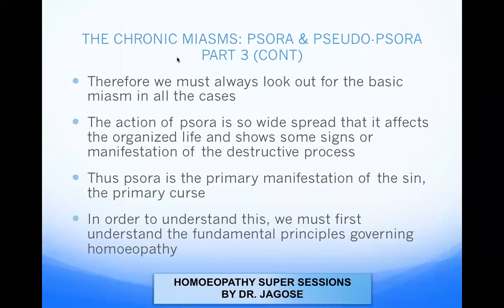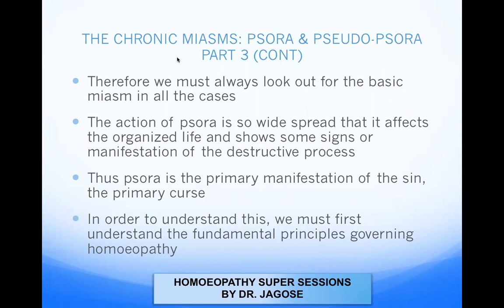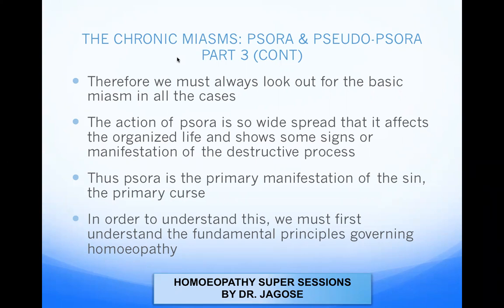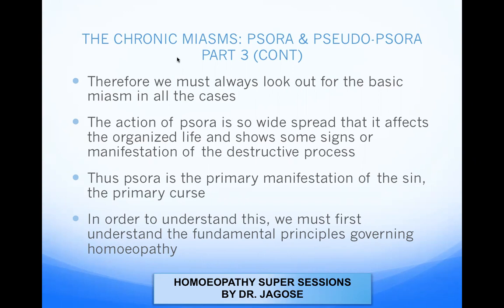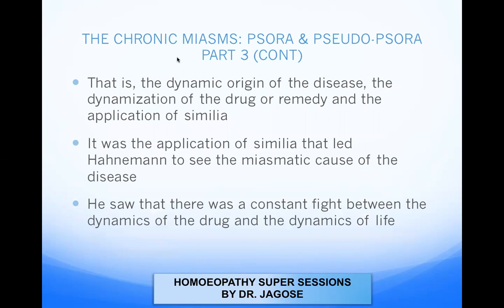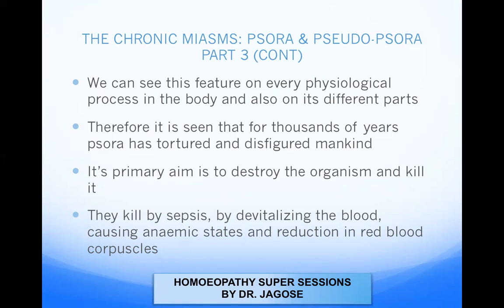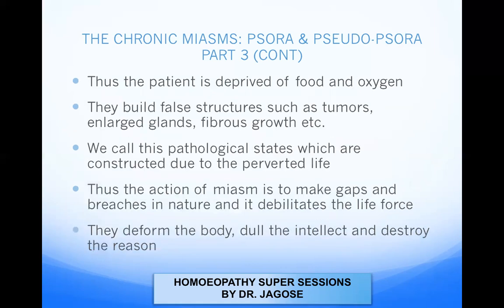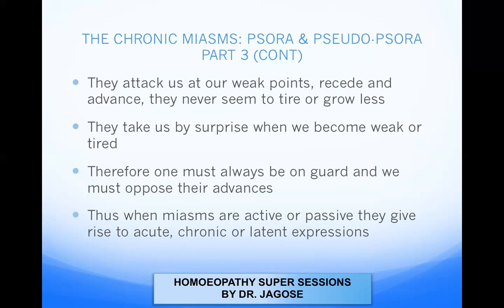J H ALLEN: THE CHRONIC M,IASMS PART 3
This video will tell you about how the misaims attack the organism and how to deal with it.